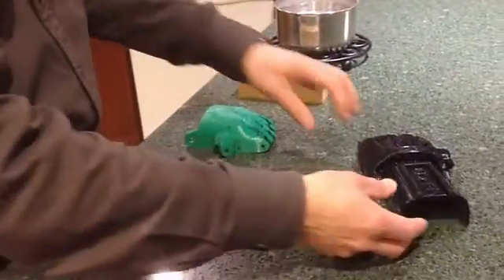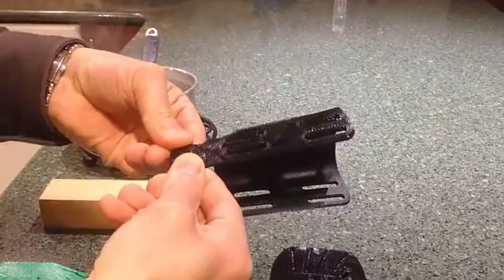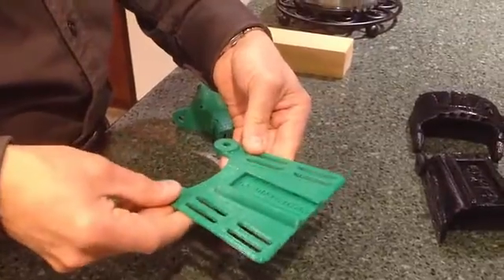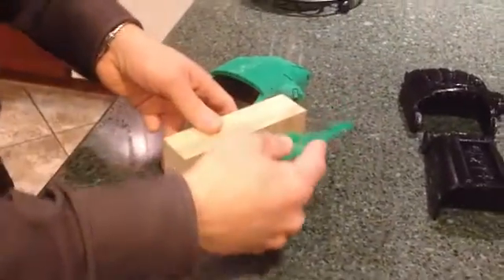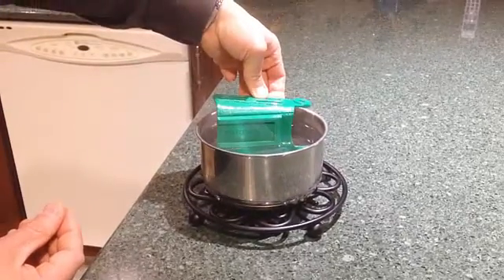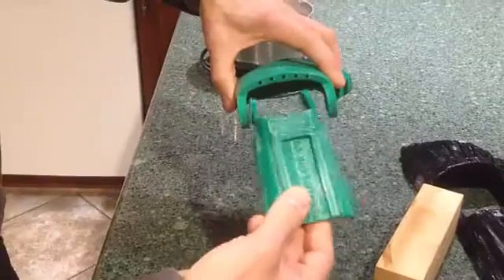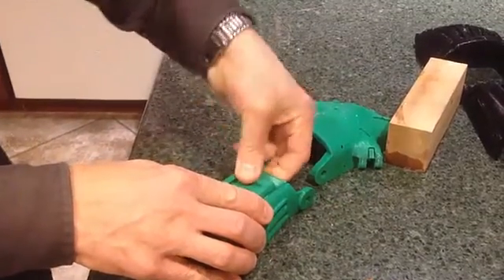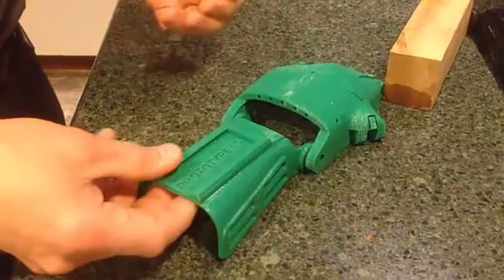Thermoforming a gauntlet for an e-NABLE hand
How to thermoform a gauntlet for an e-NABLE hand
Suitable for the Raptor Reloaded and Phoenix hands